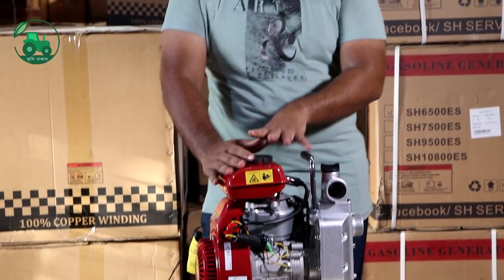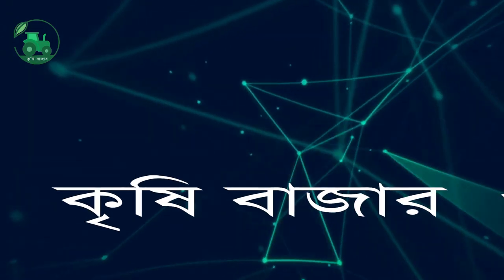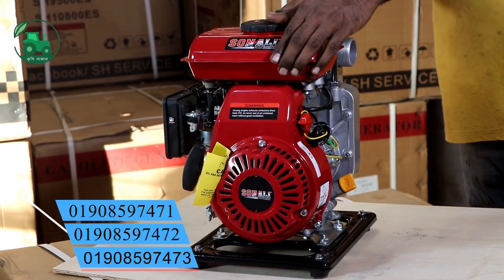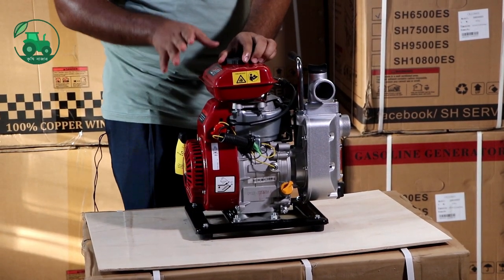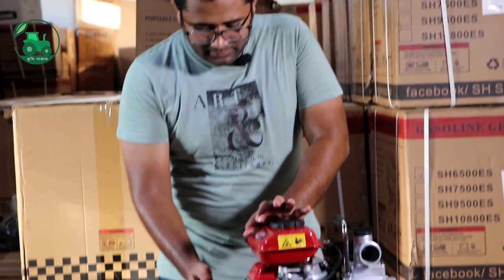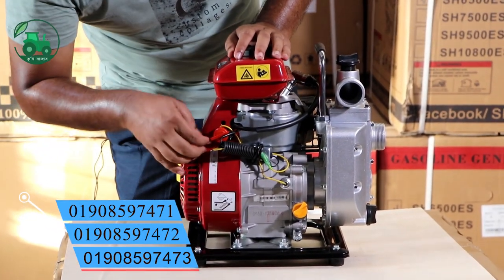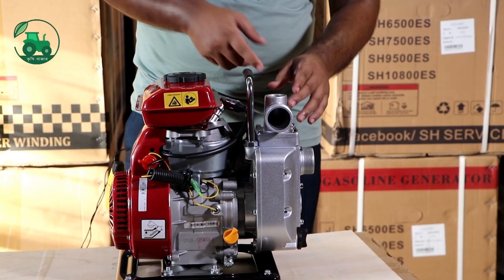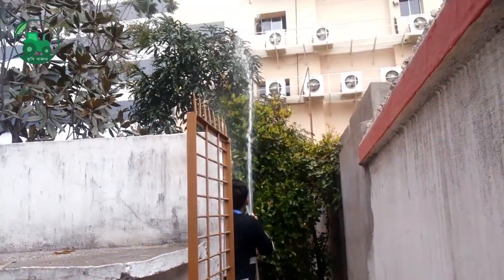কম কষ্টে পানি সেচের জন্য পেট্রোল চালিত ওয়াটার পাম্প ১ ৫ ইঞ্চি। water pump petrol engine ।কৃষি বাজার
ওয়াটার পাম্প পেট্রোল চালিত (1.5inch) SPL15RS

মেশিন বর্নণা:

সংযোগ DIA :40 মিমি (1.5’’)
সংযোগ থ্রেড :বাইরের পাইপ থ্রেড BSP
উচ্চতা : 16 মি (53 ফুট)
ইঞ্জিন মডেল : CP152F
ডেলিভারি ভলিউম : 11M3/ঘন্টা
সর্বোচ্চ সাকশন পাইপ : 7 মি (23 ফুট)
TYPE : ফোর্সড এয়ার-কুলড 4 স্ট্রোক গ্যাসোলিন ইঞ্জিন।
ইঞ্জিন শক্তি :52cc (  ৩ হর্স পাওয়ার )
সর্বোচ্চ আউটপুট : 1.2Kw/3600rpm
জ্বালানী অটোমোটিভ আনলেডেড পেট্রল
জ্বালানী ট্যাঙ্কের ধারণ ক্ষমতা : 1Lt
ক্রমাগত অপারেটিং সময় : প্রায়. 2 ঘন্টা
চালু করার পদ্ধতি : রিকোয়েল স্টার্টার
মাত্রা LXWXH (MM) : 365x315x395
মোট ওজন : 13 কেজি

বৈদ্যুতিক পাম্পের জন্য বিদ্যুৎ সরবরাহ না থাকলে আপনি এই কোশিন পেট্রল জল পাম্প ব্যবহার করতে পারেন।
এটি দূরবর্তী বাগান, কৃষি ক্ষেত, সবজি ক্ষেত, ধানের ক্ষেত, বায়োফ্লক মাছ চাষ, অ্যাকোয়ারিয়াম, কৃষি ক্ষেত্র,
 একটি নির্মাণ স্থানে পানি সরবরাহ, বন্যা/হ্রদ/পুকুর সেচের ক্ষেত্রে জরুরী নিষ্কাশন ইত্যাদিতে সেচের জন্য ব্যবহার করা যেতে পারে।

অর্ডার করতে চাইলে পরিবহন খরচ সমপরিমান অথবা প্রায় ১,০০০ থেকে ৫০০০ টাকা(পন্য ভেদে)  বিকাশ,রকেট বা ব্যাংকের মাধ্যমে পাঠাতে হবে এবং বাকি টাকা যে কোন পরিবহনে ক্যাশঅন ডেলিভারীর মাধ্যমে নিতে হবে।